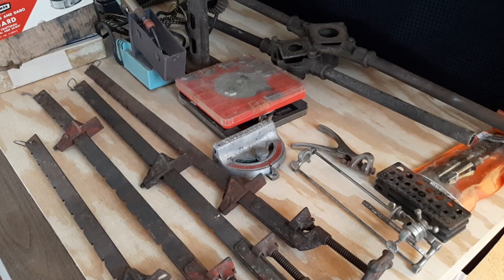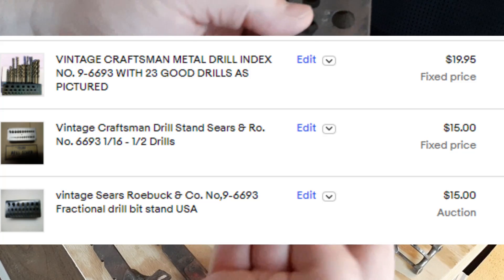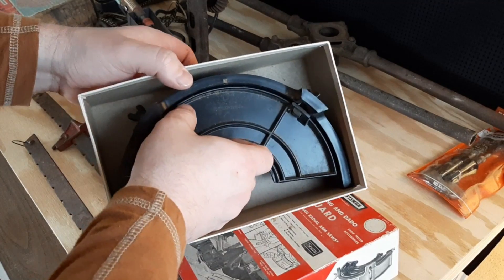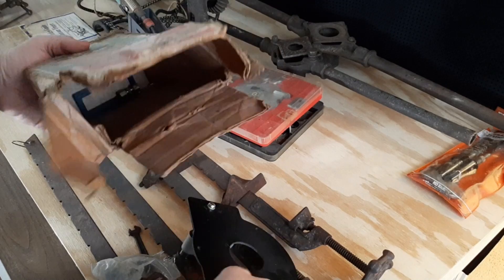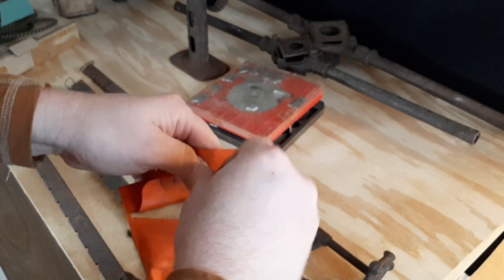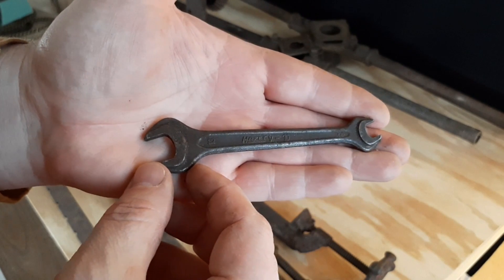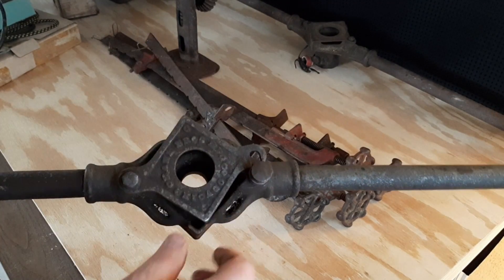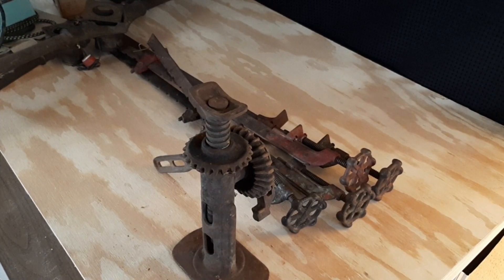Estate Sale Tool Haul! Vintage treasure in a hoarder's garage. One find is worth more than expected!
My first estate sale haul of 2023. This garage was so packed you could barely walk inside. I was able to pull out a few nice antique and vintage tools. A few made by Craftsman and other USA made tool brands.